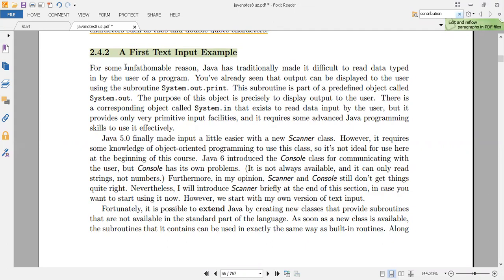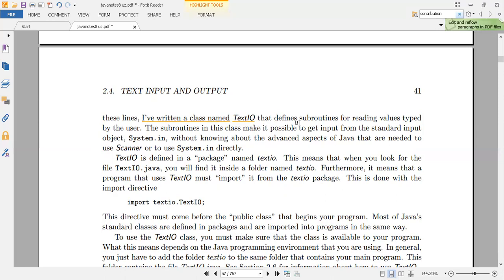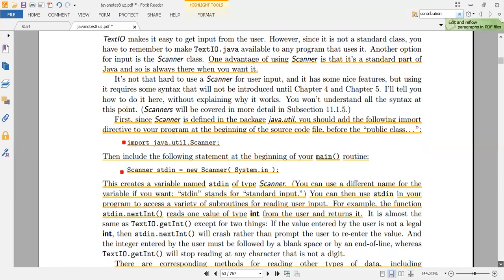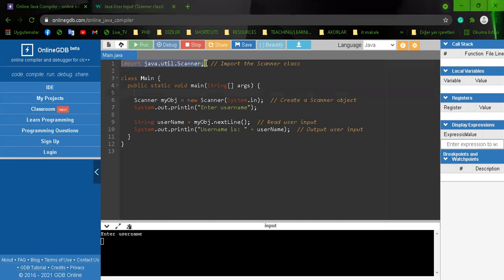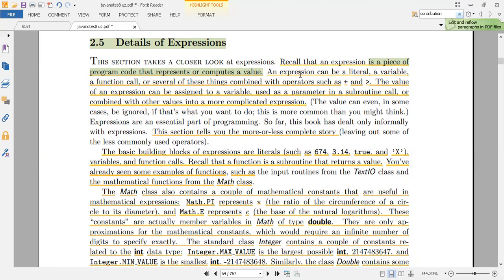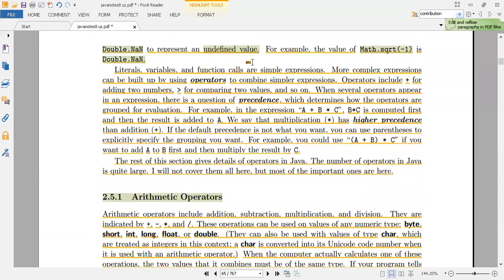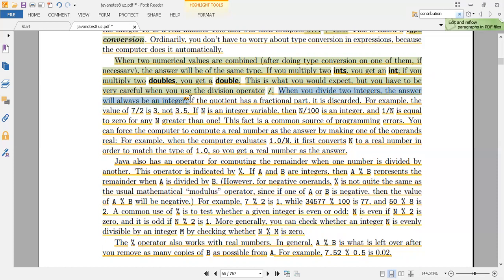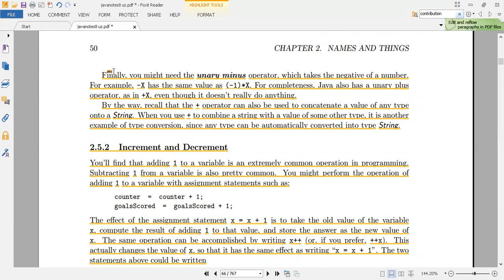2 4 6 Using Scanner for Input 290321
CMP2004 lecture4 part2